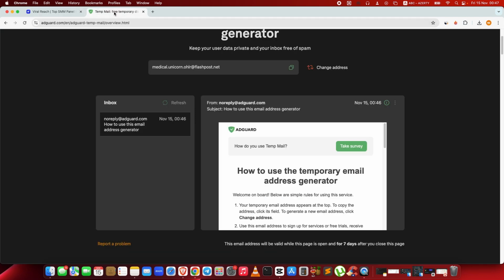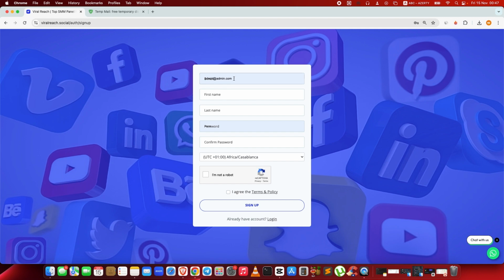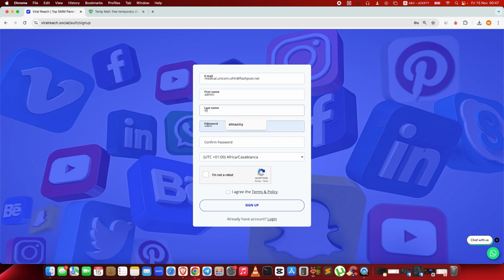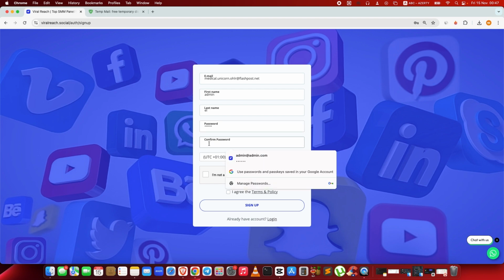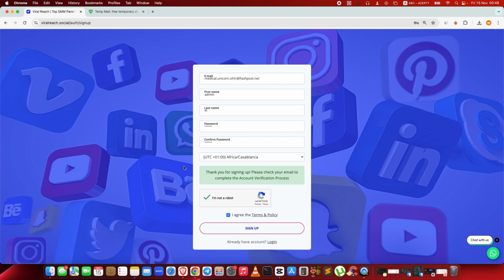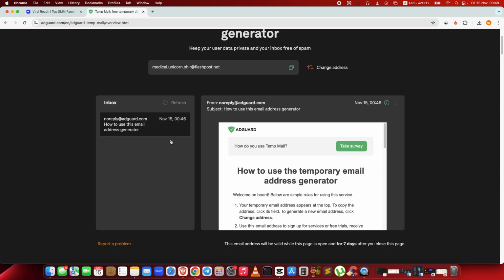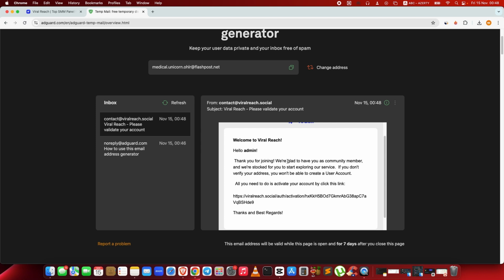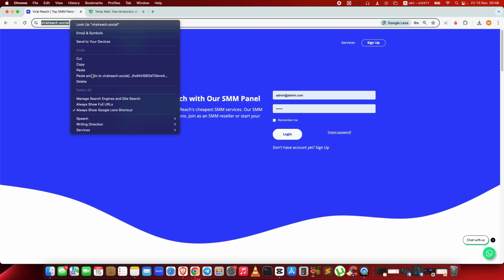How to Sign Up on Viral Reach | Your Guide to the Ultimate SMM Panel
Welcome to Viral Reach! 🚀 In this tutorial, we walk you through the simple steps to sign up for our powerful SMM panel, ViralReach.social. Whether you're looking to boost your social media presence or streamline your marketing efforts, our platform is designed for you!

🔑 What you'll learn in this video:

Navigating the sign-up process effortlessly
Getting started with Viral Reach for social media growth